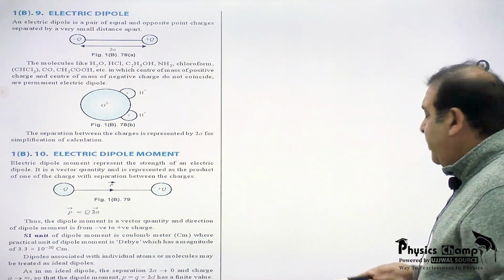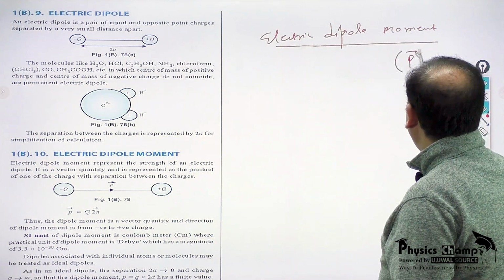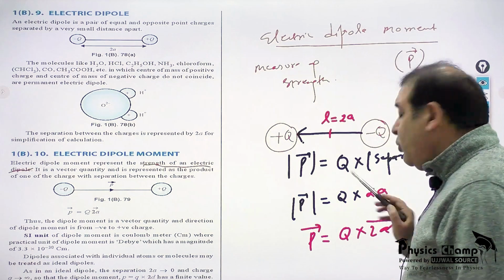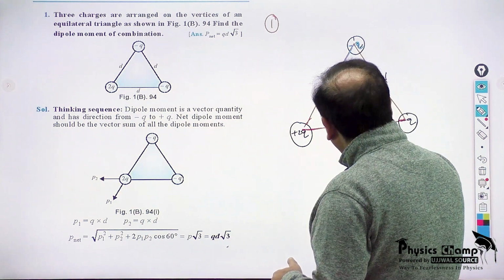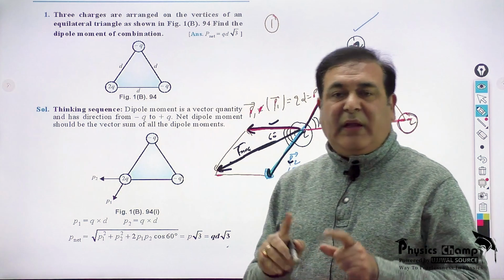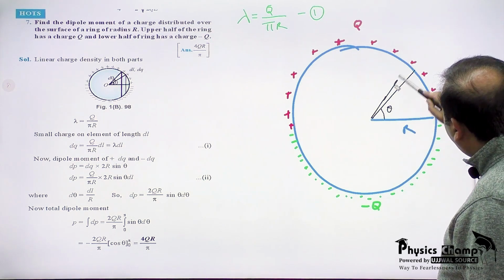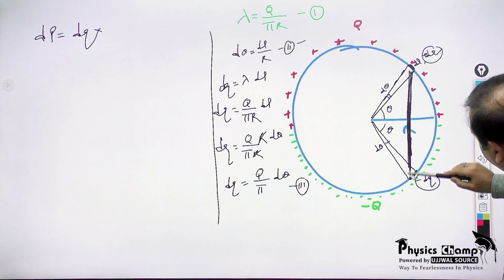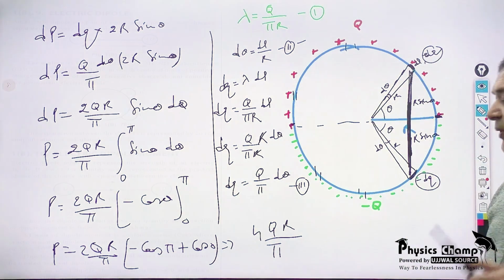Concept of Electric Dipole and it's Numericals | Physics Champ | Dr. Anupam Jagga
This video is based on Concept of Electric Dipole and it's Numericals.